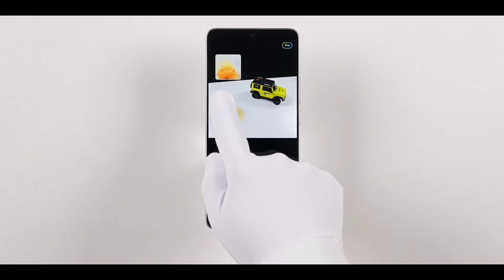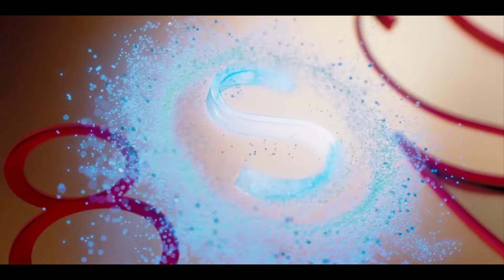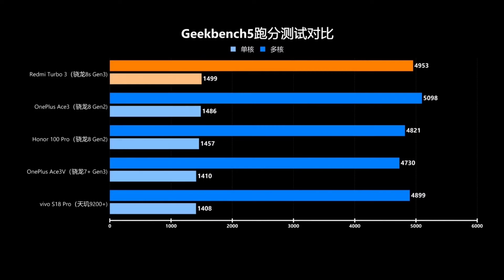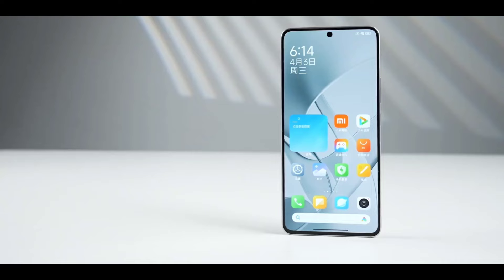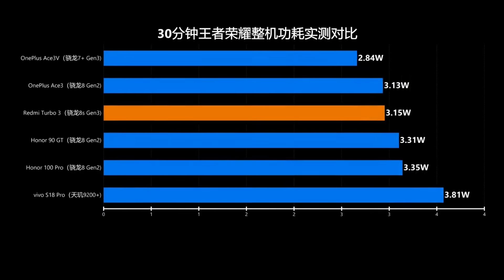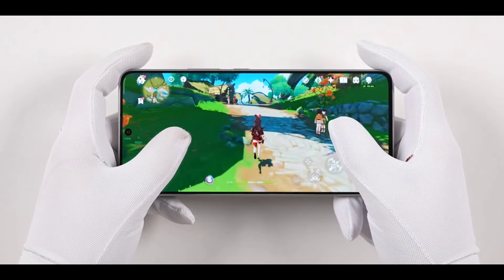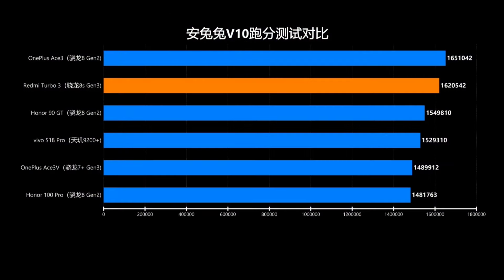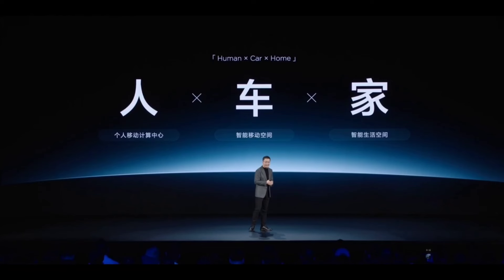Redmi Turbo 3 Everyone’s Test | First Test on Redmi Turbo3